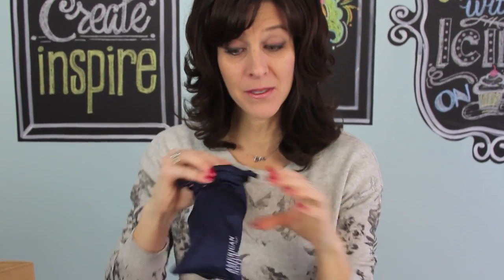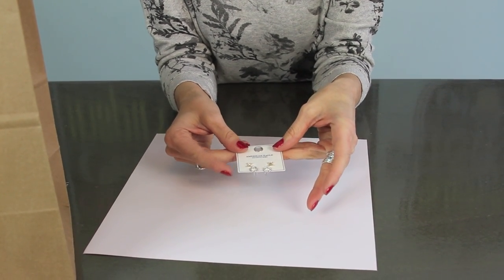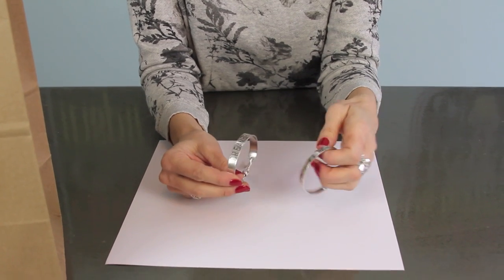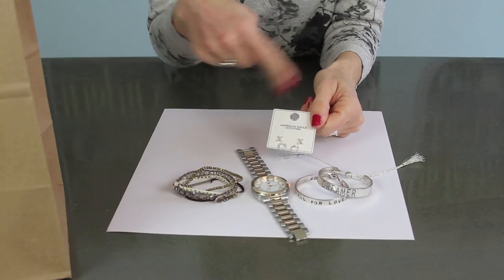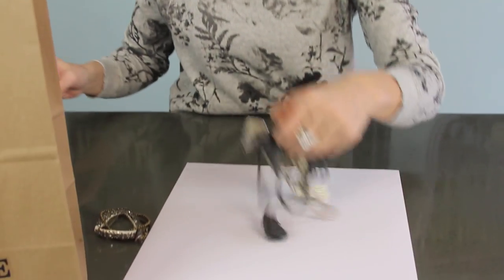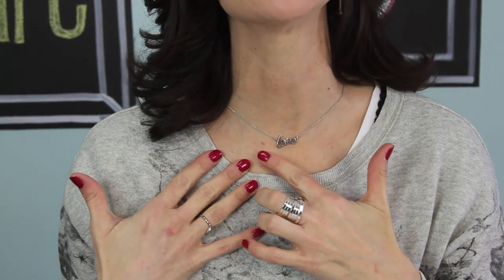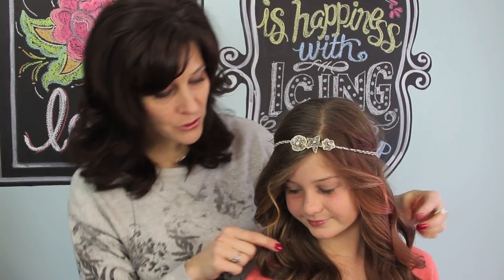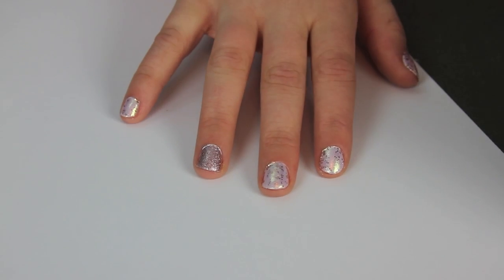American Eagle Mini Haul | ShowMeCute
Friday night my husband took me out for a belated Birthday dinner and an American Eagle Outfitters mini haul. I found some really cute Jewelry, Head bands, Sweatshirt, and an adorable fingernail polish kit. My daughter Megan and Bella help me out with modeling all of the treasures that I brought home. Happy Valentines Day this week!
Love,
Jenny